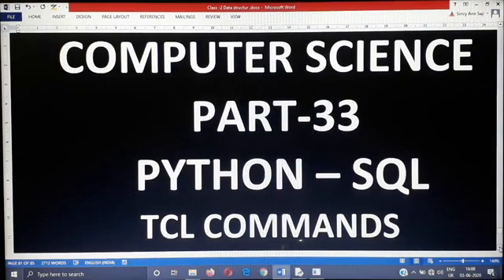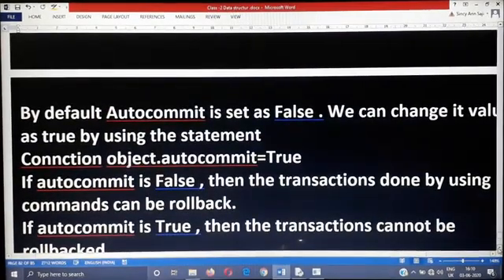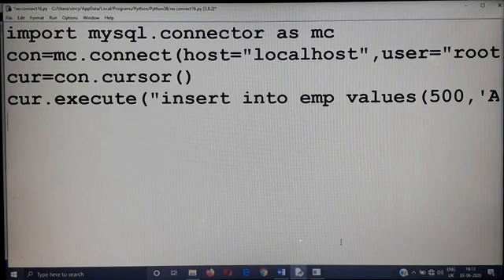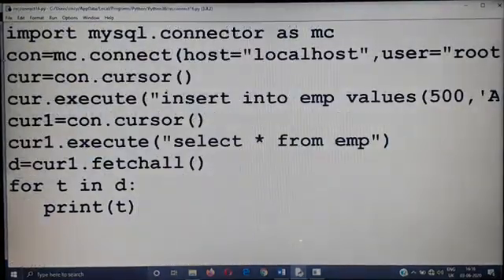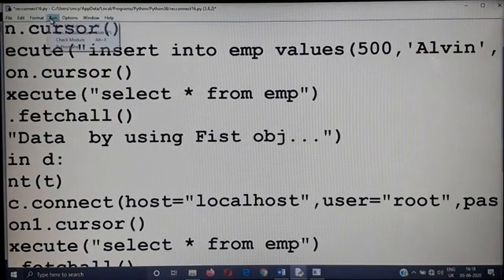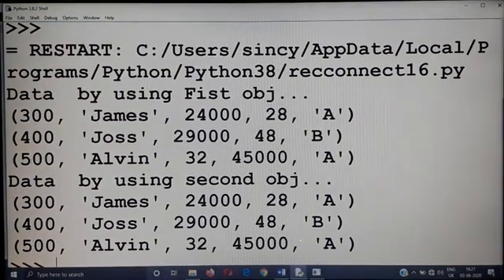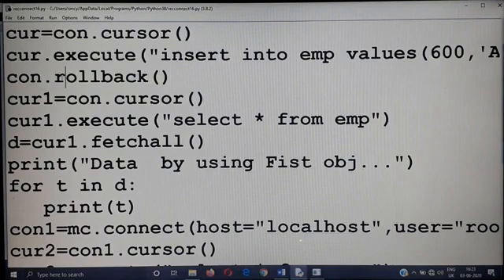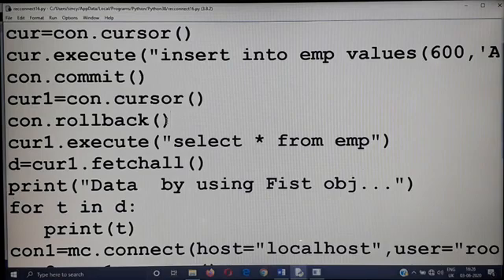CS12 Chapter 03 Python Interface with MySQL Video 02 TCL Commands